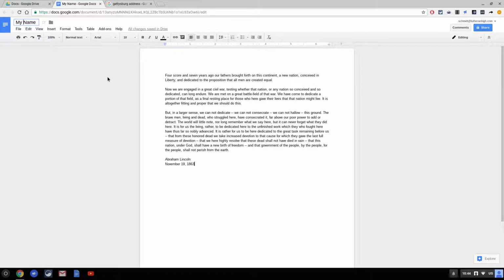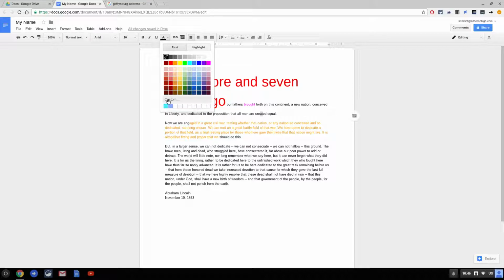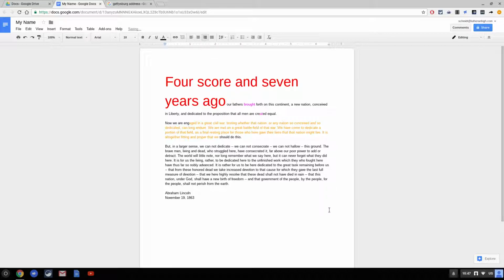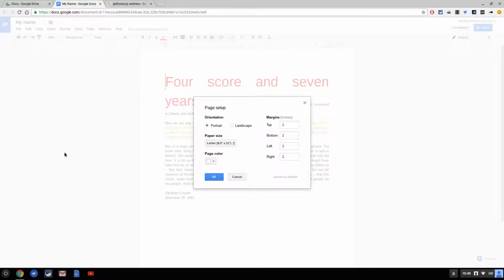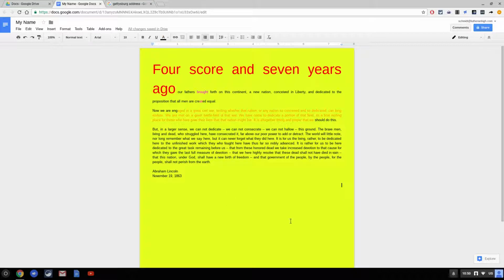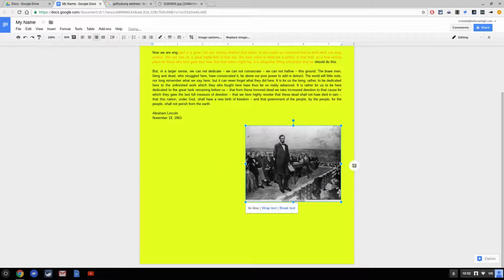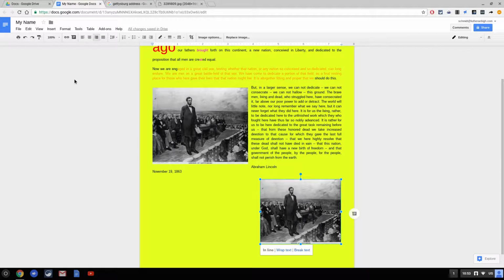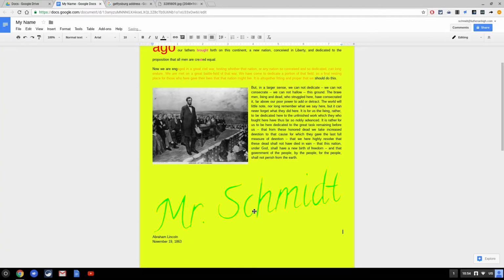My Name - Project Help